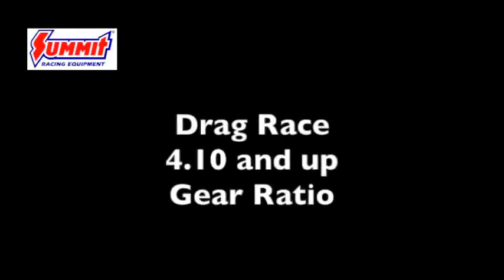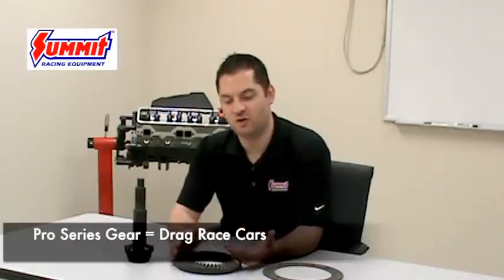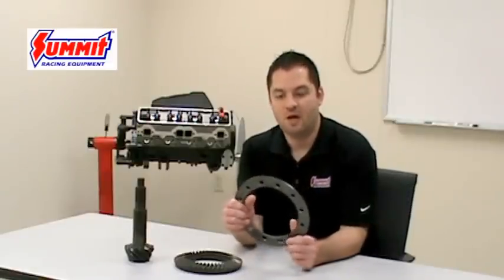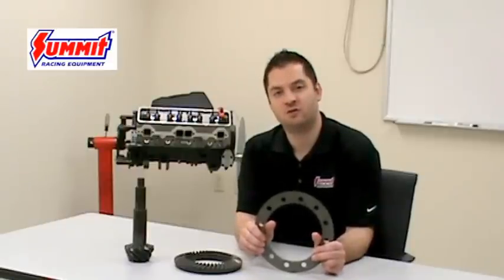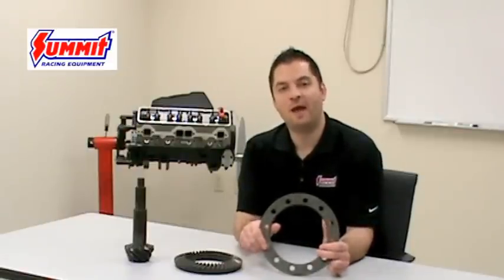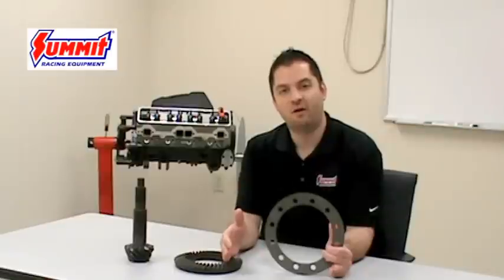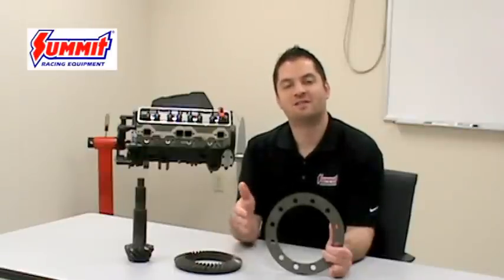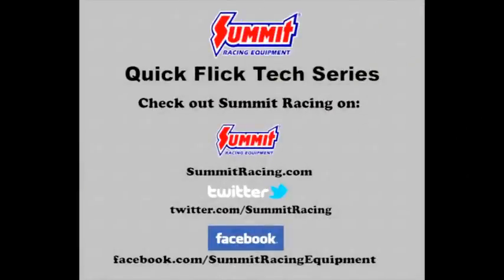Selecting a Ring and Pinion Gear Set for Your Vehicle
Which ring gear set is best for your vehicle? Acceleration and your cruise RPM can be affected if you select the wrong ring gear and pinion gear for your vehicle type. The way to determine which ring and pinion is installed on your vehicle is by counting the number of ring gear teeth, then dividing that by the number of pinion gear teeth. There are five basic aspects to a vehicle that help you determine which ratio is right for your car: Tire size, cam profile, torque converter selection, cruise RPM and vehicle use. Do you have a daily driver, street/strip car, or a drag race car? Get the correct ring gear set for your specific car. To shop Summit Racing's ring and pinion set offerings, please